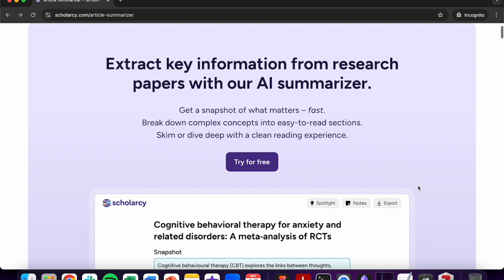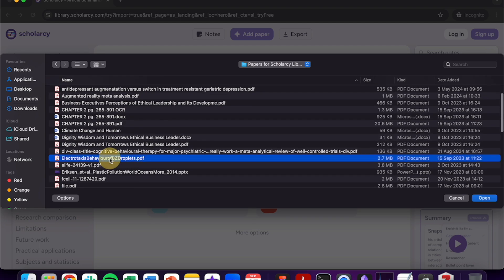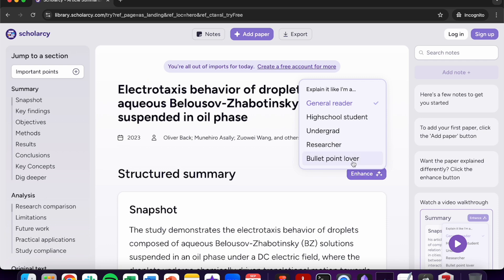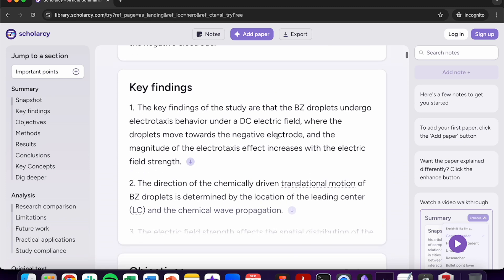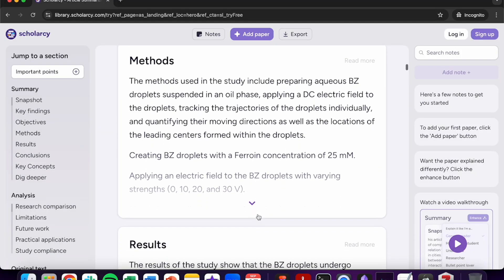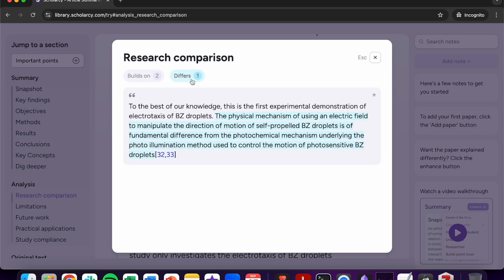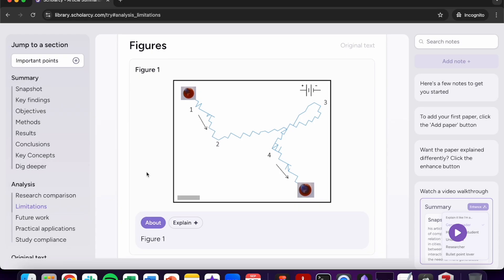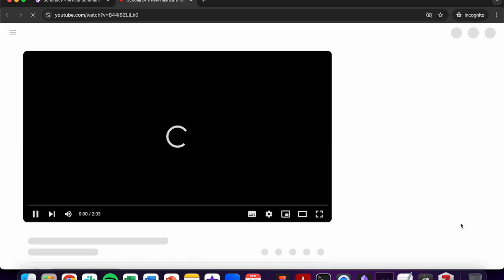AI-powered article summarizer makes reading academic text easier and takes less time!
Summarize articles efficiently with Scholarcy's free AI-powered article summarizer!

You'll get a clean reading, structured summary that can break down even the most complicated of articles, into easily navigable bite-sized chunks.

You can even dig deeper and ask questions, and use Scholarcy's analysis section to fully understand the research.

Head to scholarcy.com to try it for yourself, or to learn more about why over 600,000 students and researchers worldwide trust Scholarcy as their go-to reading and research companion.